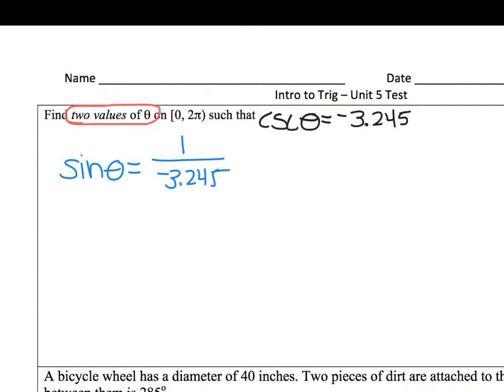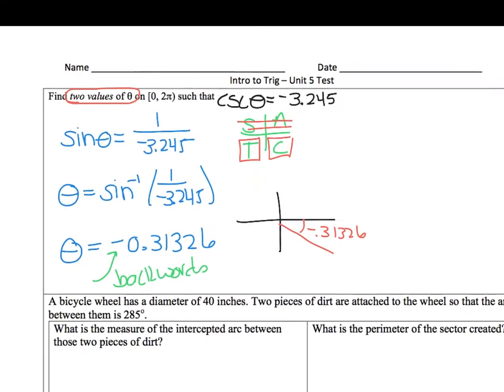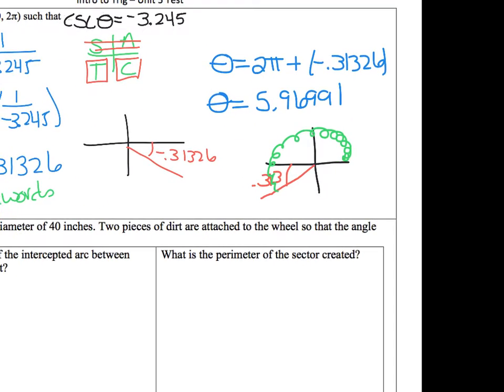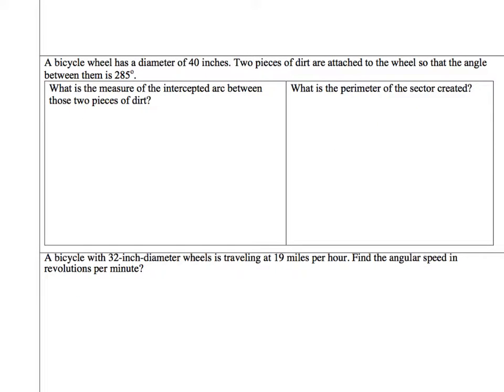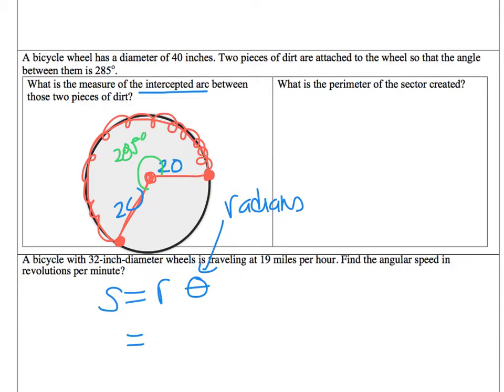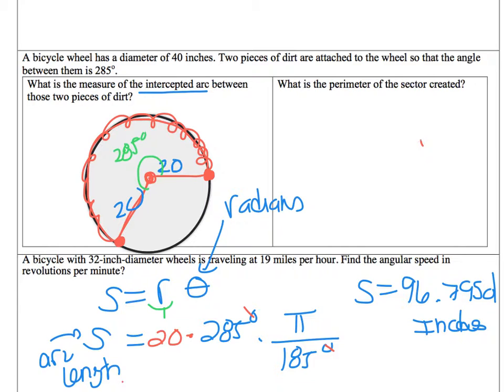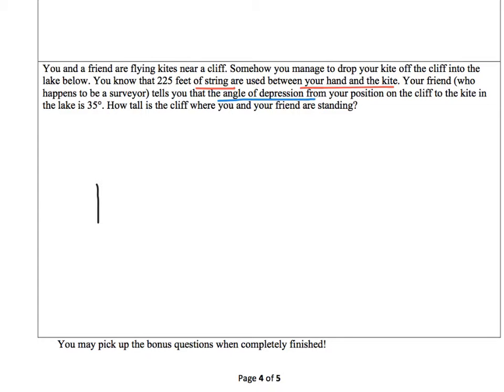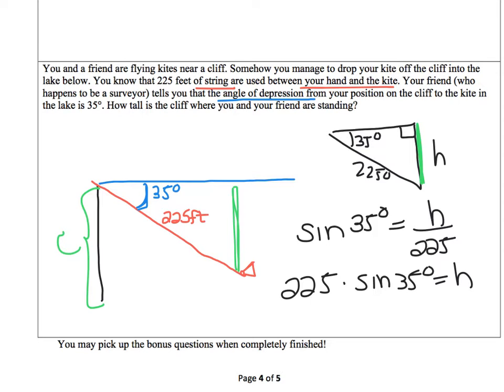Unit 5 Test Questions